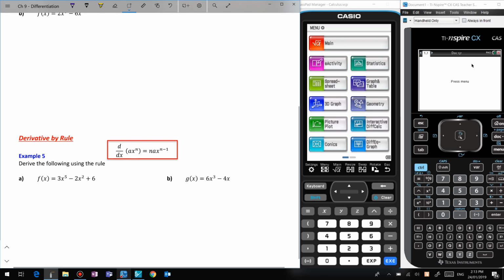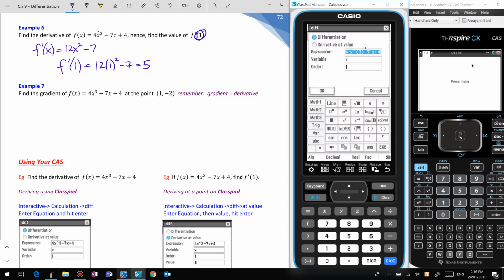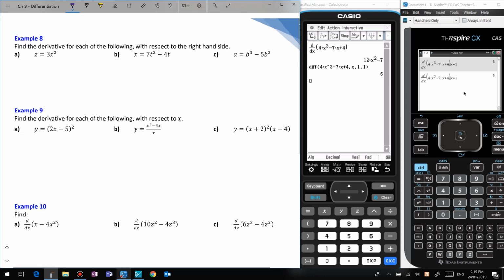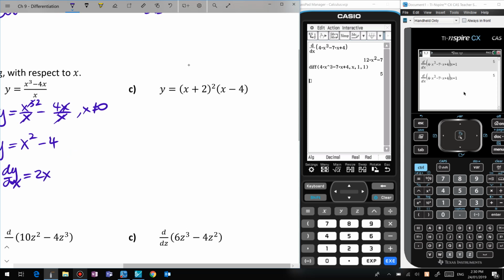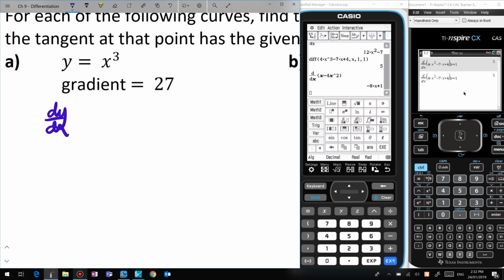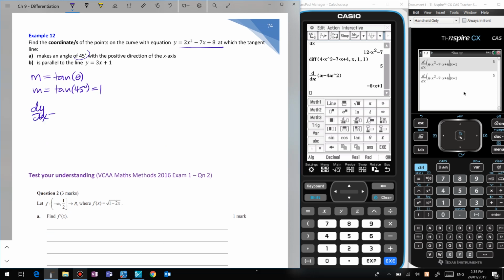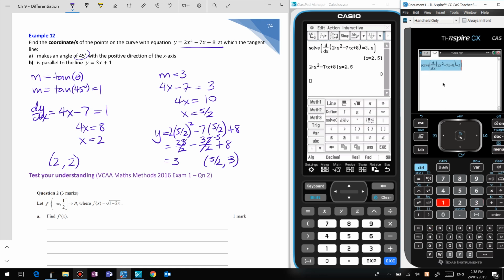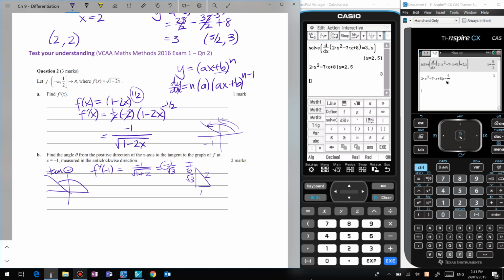3. Derivatives of polynomials using the rule by Worm's Maths Academy (VCE Maths Methods)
3. Derivatives of polynomials using the rule by Worm's Maths Academy (VCE Maths Methods)